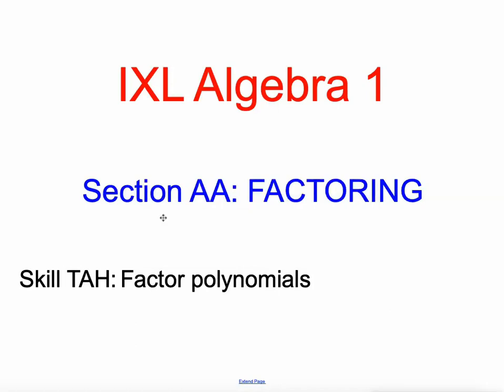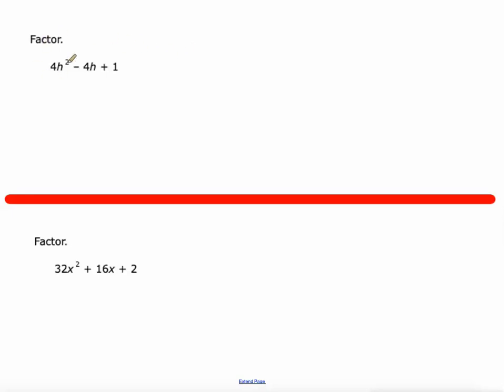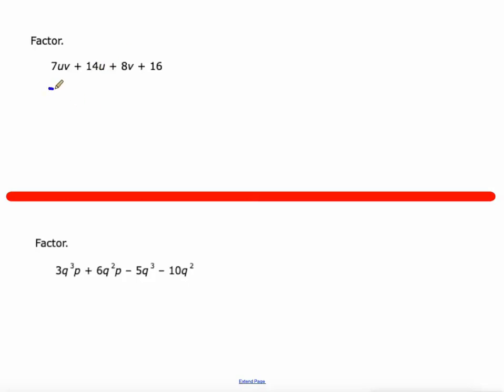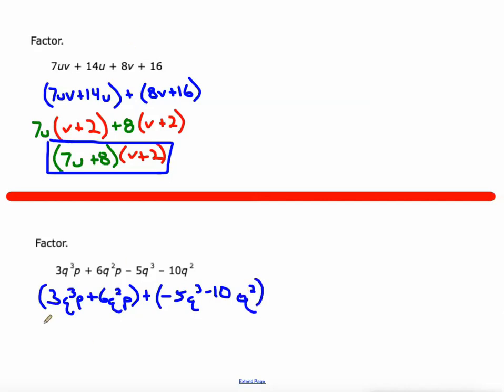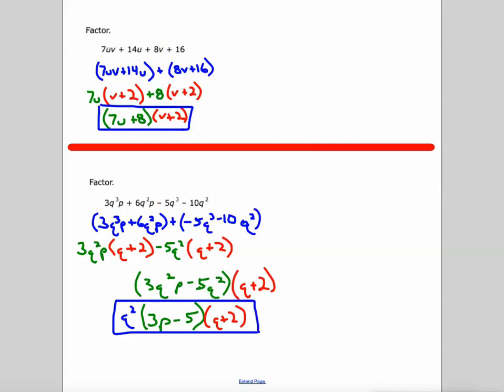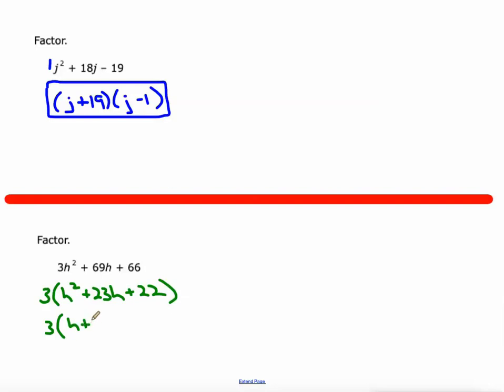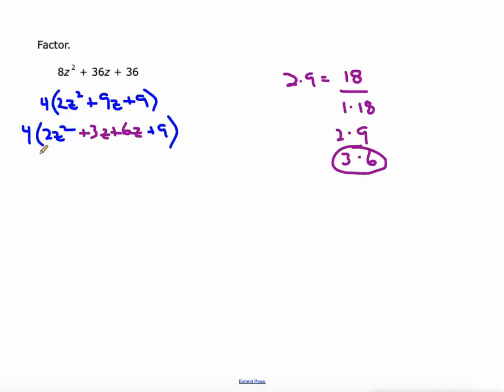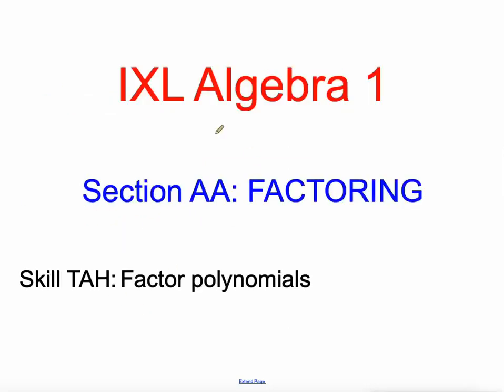IXL AA.8 Algebra 1 Factor polynomials (TAH)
Factor polynomials